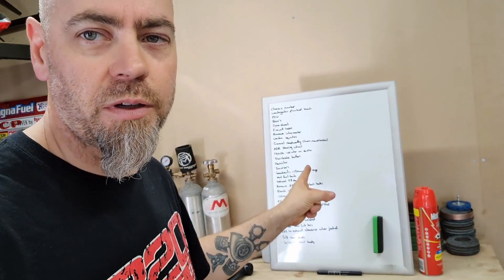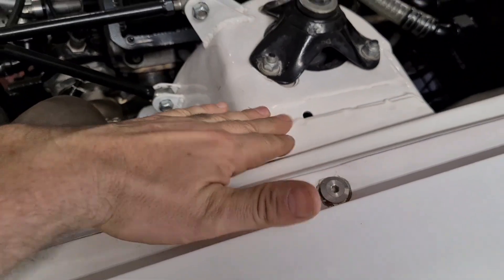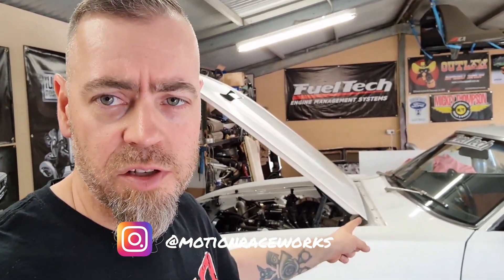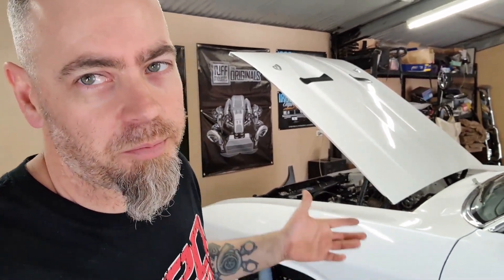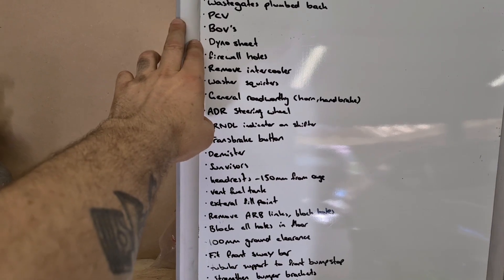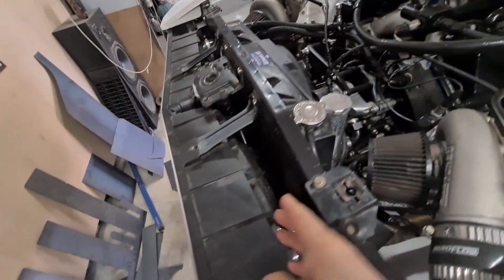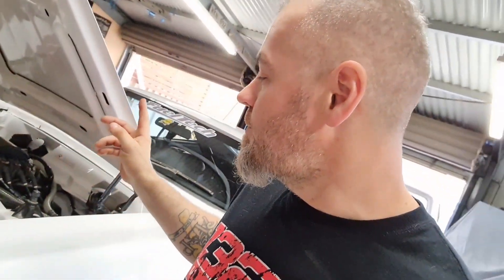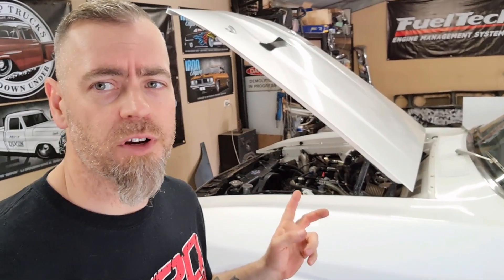Engineering My Twin-turbo Falcon; Ep1(pt2) The [second] List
The Engineer's list for the Falcon. What requires upgrades, repairs or changing.